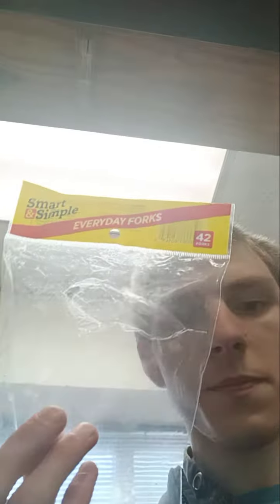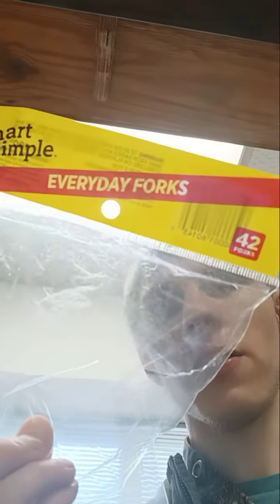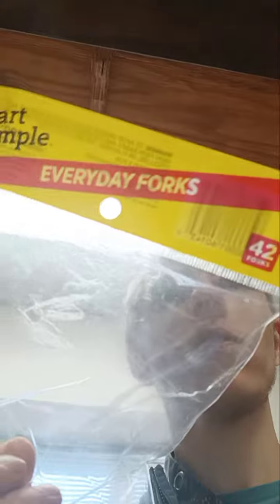Smart & Simple Everyday Forks